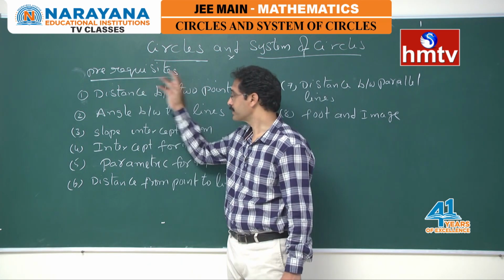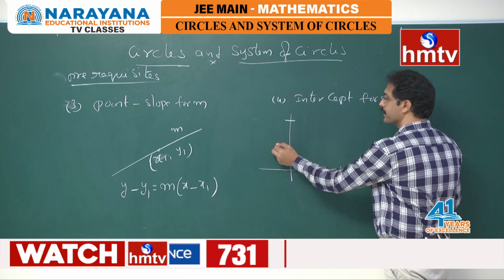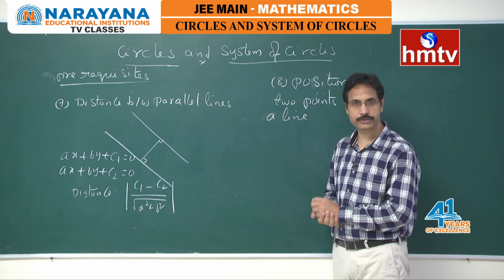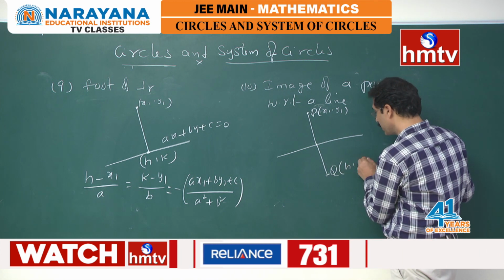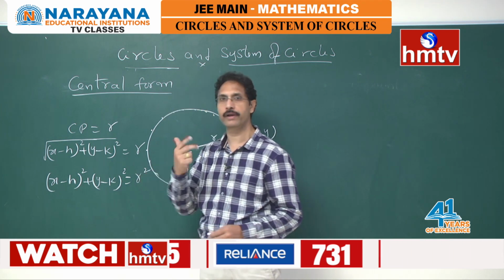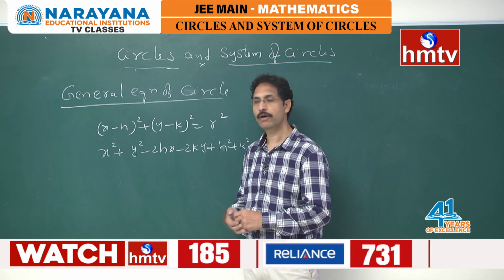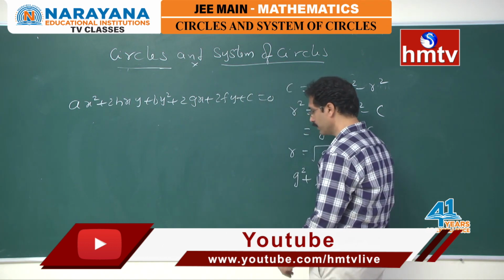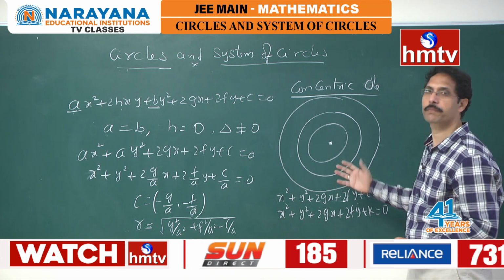Circles & System Of Circles | JEE Main - Mathematics | CLASS-8 | Narayana TV Classes | hmtv